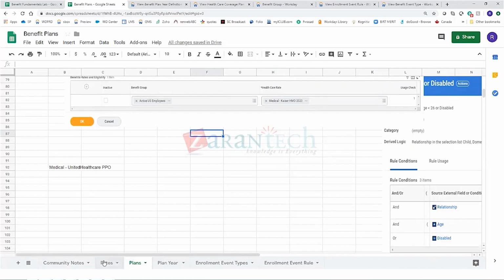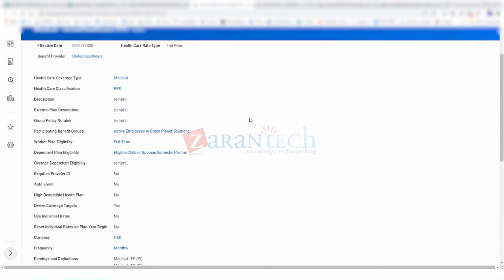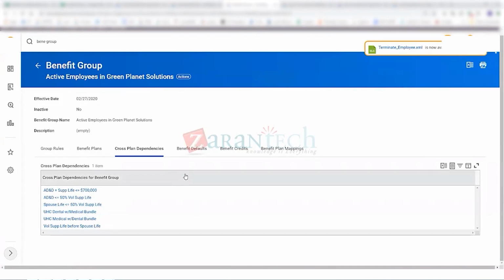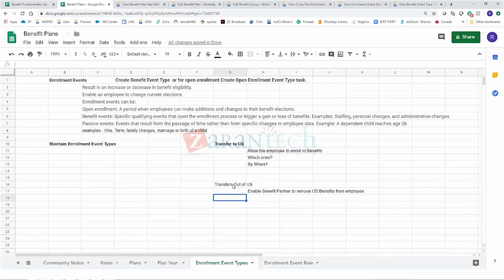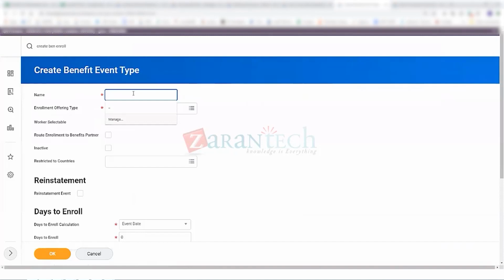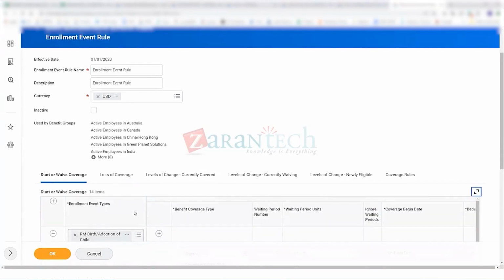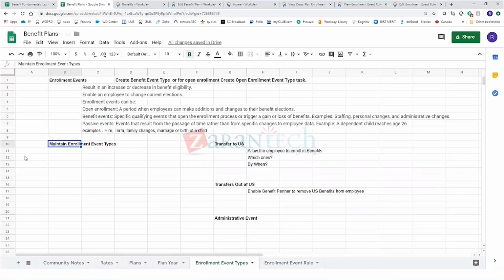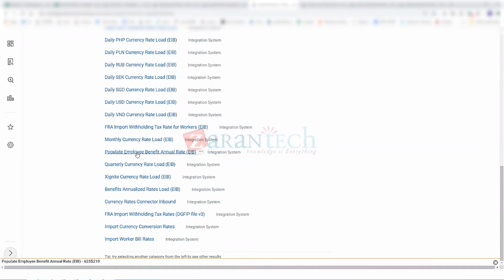Benefits Plans and Benefits Worklet | Workday Benefits | Workday Learner Community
🔥🔥 In this video you will learn about Benefits Plans and Benefits Worklet as a part of Workday Benefits Training.

The following Topics/Questions are covered in this video:

1. Create Benefit Plan Year Definition
2. View Benefit Plan Year Definition
3. Edit Benefit Plan
4. Benefit Group
5. View Cross Plan Enrollment Prerequisite
6. Edit Cross Plan Enrollment Prerequisite
7. Edit Benefit Group
8. Change Benefit
9. View Enrollment Event Rule
10. Create Benefit Event Type
11. Edit Enrollment Event Rule
12. Maintaining Quick Links